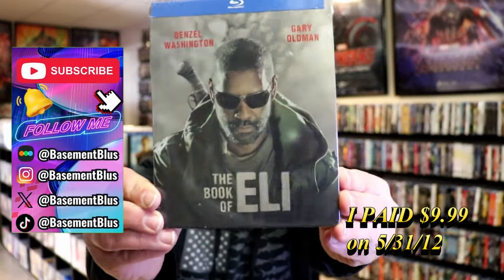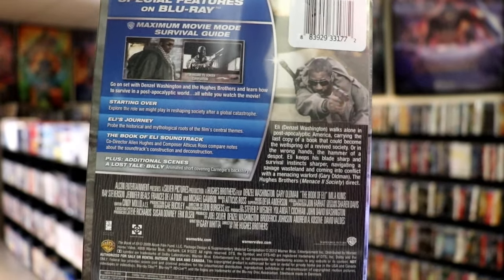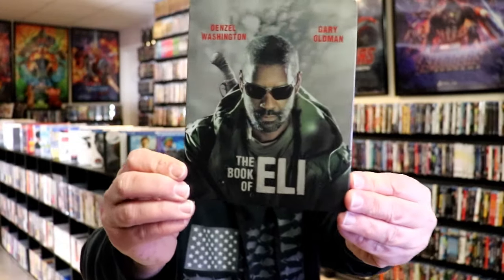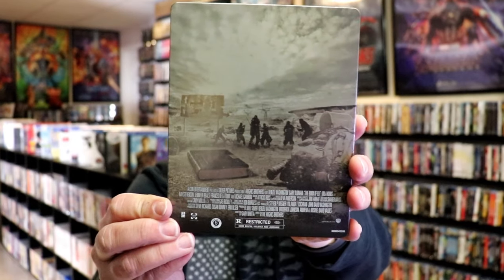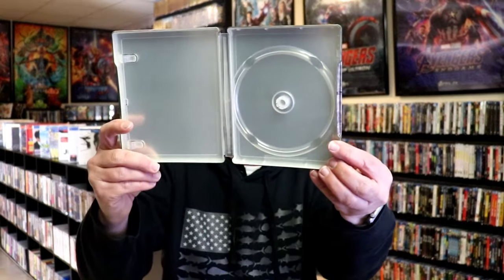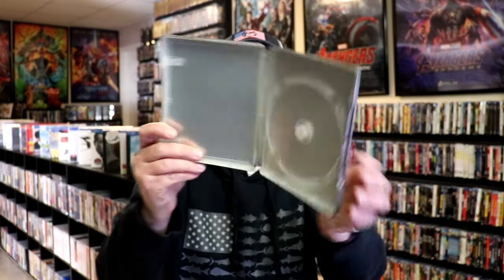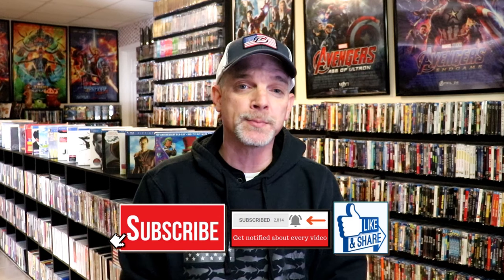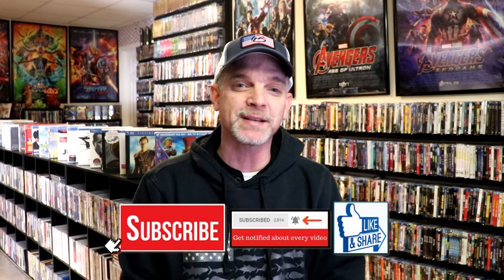The Book Of Eli Blu-ray Steelbook | Released May 22, 2012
Check out my unwrapping of The Book Of Eli Blu-ray Steelbook!